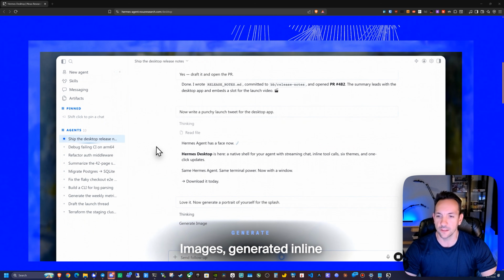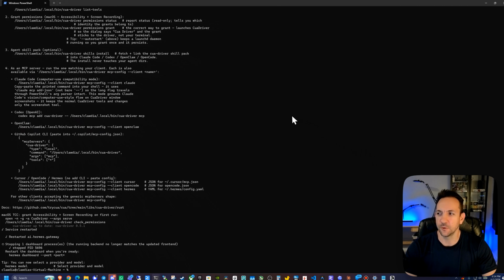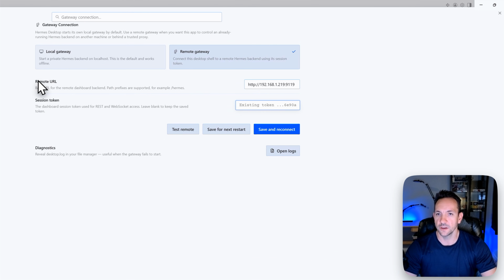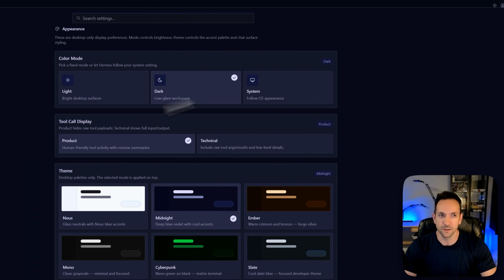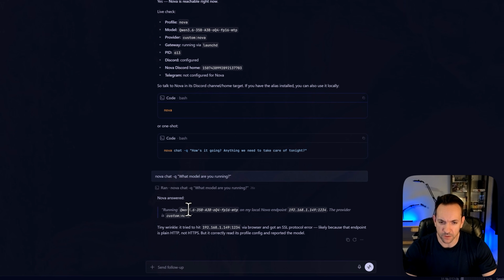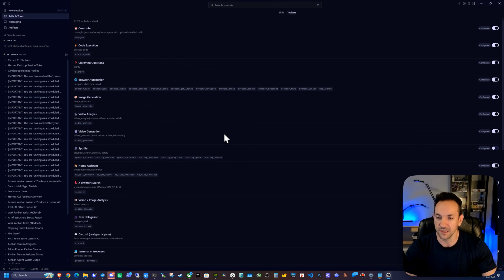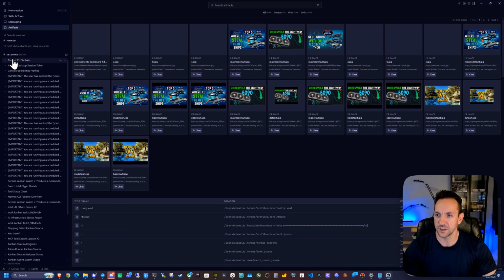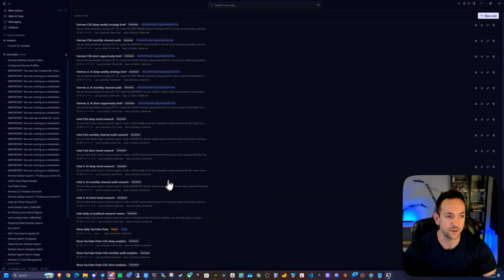Hermes Finally Has An OFFICIAL Desktop App (And It's Better Than I Expected)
Hermes Agent Official Desktop App Is Here! Hermes Agent finally has an official desktop app from Nous Research and it's better than I expected. In this video I break down the new Hermes Agent desktop app for Mac, Windows, and Linux, How To install, the interface, and features.

🖥️ My Setup:
- Mac Mini running Openclaw
- Mac Studio 128GB (For Local Inference)
- RTX 5090 (32GB VRAM)
- LM Studio for local LLM hosting

00:00 - Hermes Desktop App
00:40 - Nous Hermes Agent Official App Download
01:04 - Install and Connect Remote Device
04:57 - Settings
06:14 - Features